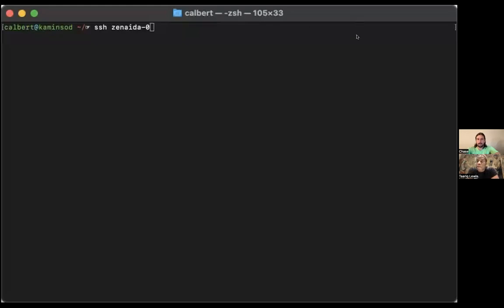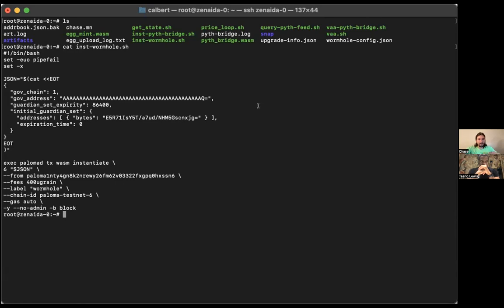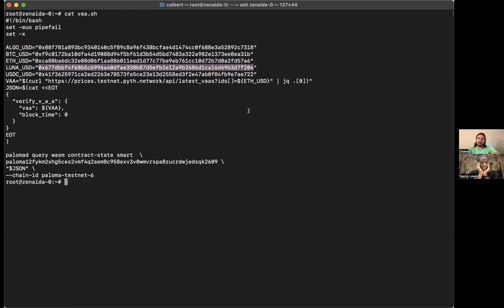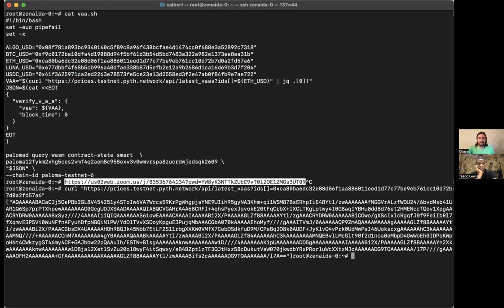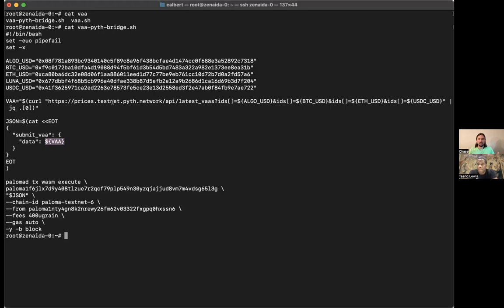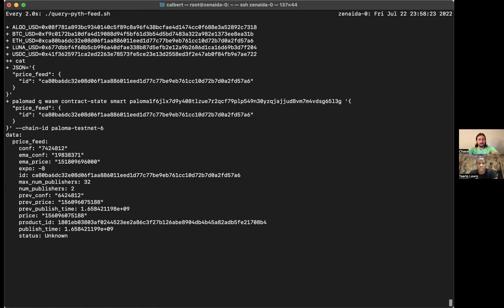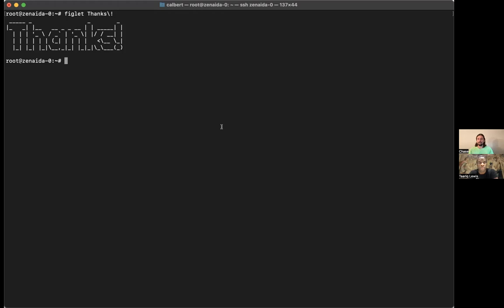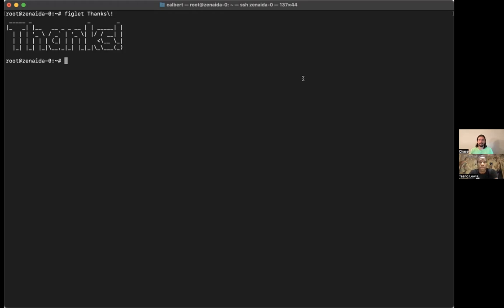Landing Volume's Paloma Testnest with Pyth Price Feeds Demo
Volume's Paloma Pyth Price Feeds Demo. Decentralized Price Feeds from Solana available in the Cosmos